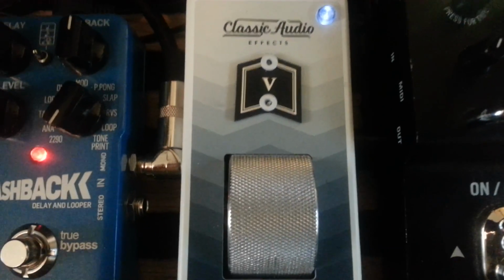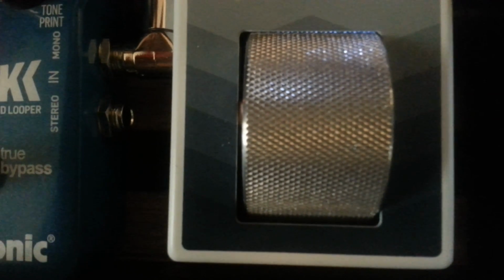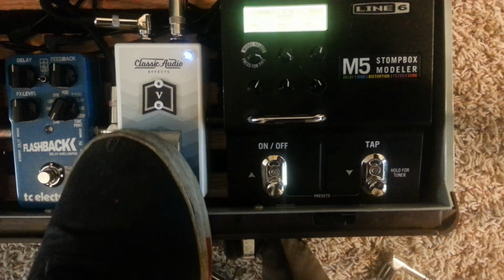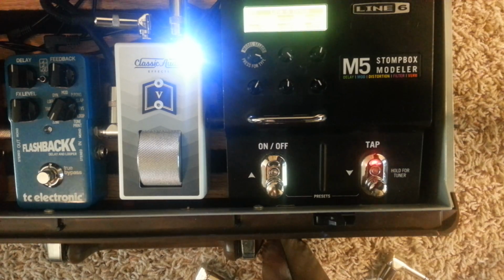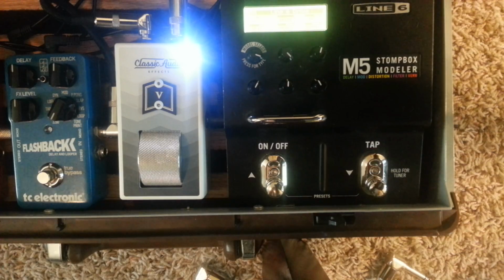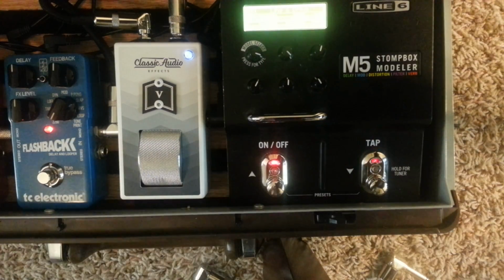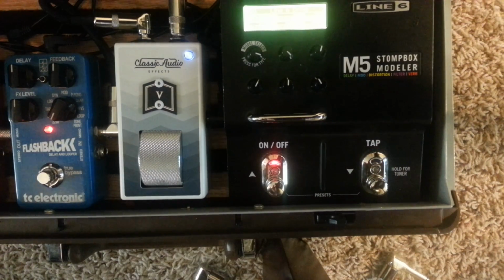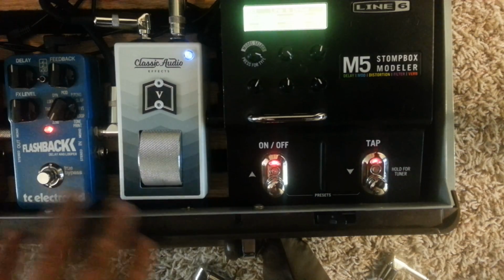Classic Audio Effects Volume Roller Pedal Review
250k Classic Audio Effects Roller Knob Pedal in the FX Loop